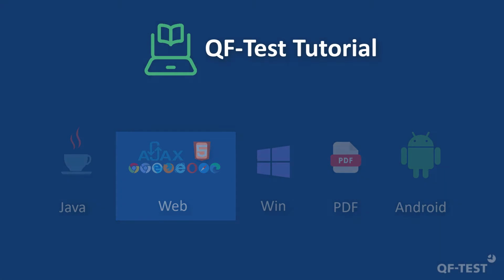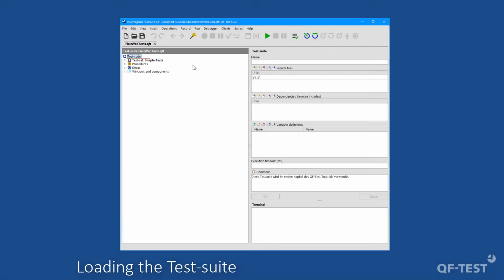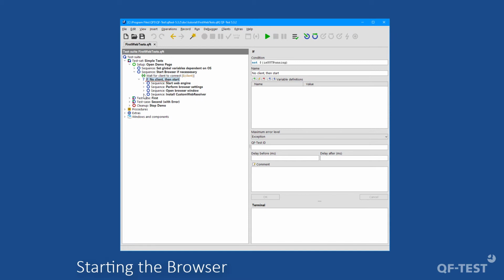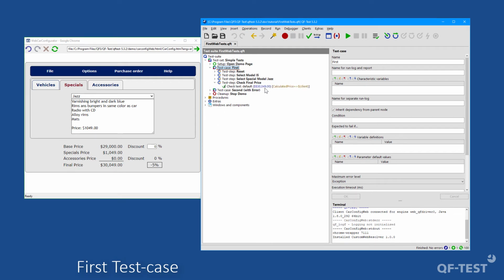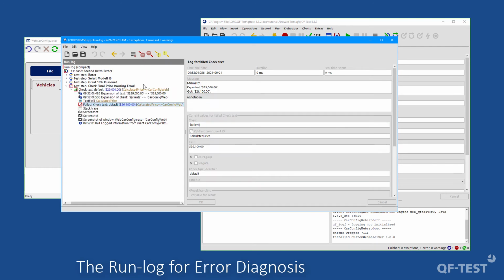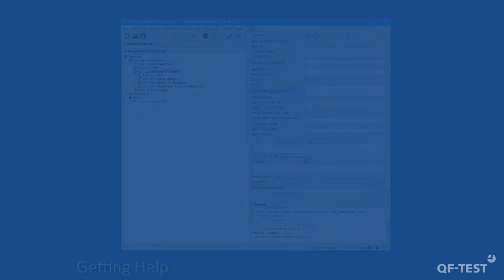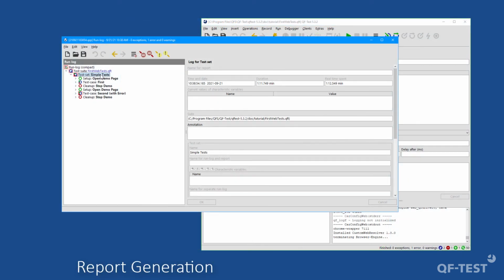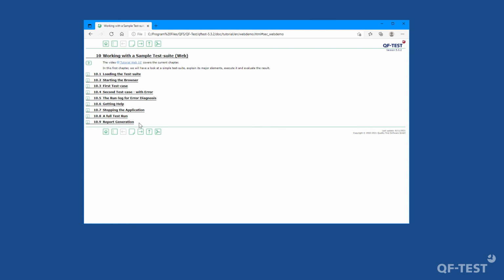QF-Test - Working with a Sample Test-suite | Tutorial #1 GUI Testing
Working with a Sample Test-suite (1:11)
►Loading the Test-suite (2:17)
►Starting the Browser (4:58)
►First Test-case (8:09)
►Second Test-case with Error (11:06)
►The Run-log for Error Diagnosis (12:45)
►Getting Help (15:05)
►Stopping the Application (17:11)
►A full Test Run (17:53)
►Report Generation (20:48)

In this first chapter, we will have a look at a simple test-suite, explain its major elements, execute it and evaluate the result.